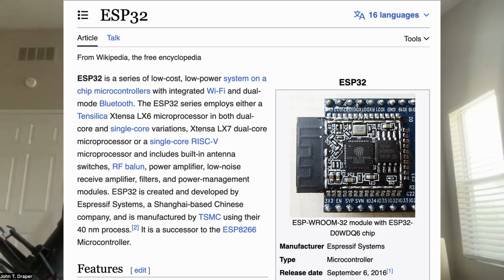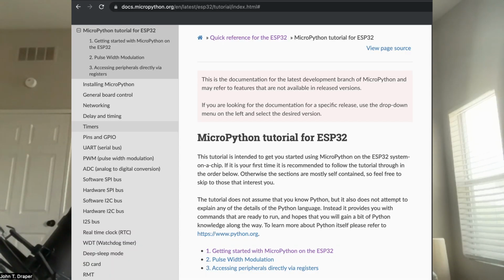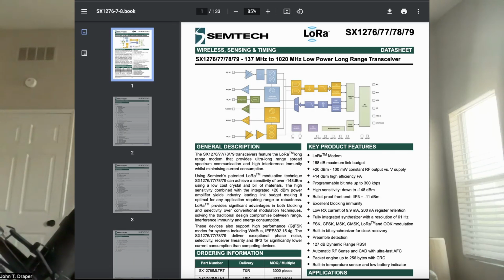Crunch com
Greetings, everyone! Welcome to the inaugural episode of our thrilling new series, where my team of talented programmers and I will be taking you on an incredible journey to develop CrunchCom – a revolutionary radio-based communication system operating on the ISM band.

CrunchCom is the brainchild of a "Prepper's" communication dream, bringing together a unique combination of technologies that have never been used in this way before. We're embarking on this exciting venture to create something groundbreaking, and we hope you'll join us as we explore uncharted territory. While the project evolves and new technologies emerge, we anticipate making some changes along the way. As we navigate this path, I'll do my best to follow a schedule for releasing new videos, although my inexperience in video editing might prove challenging.

Now, let's delve into the incredible technologies we'll be working with, starting with the hardware.

Hardware:

ESP32: This microcontroller supports MicroPython and will be at the heart of CrunchCom.

SX1276: Our powerful transceiver operates on the 915 MHz ISM band, commonly used for LoRa activities in the Internet of Things (IoT).

Software Components:

Nodejs: An essential component for JavaScript, React, and browser-based web utilities. It runs natively on iPhones, Androids, and websites.

React: A robust development environment that natively operates on iPhones, Androids, and supports Bluetooth BLE – a crucial feature for our project.

MicroPython: This powerful programming language runs natively on the ESP32 and also supports Bluetooth BLE.

Bluetooth BLE: We'll leverage Bluetooth Low Energy to wirelessly pass text data between different modules, enabling seamless communication between React and ESP32. It will be fascinating to see this technology in action!

Development Environment:

Windows Platform / Mac: For coding, we'll be using VSCode with appropriate plugins and some code snippets generated by ChatGPT and bard.google.com – two impressive language models.

Thonny: A popular MicroPython development system that allows us to debug the code running on the ESP32 directly using a MicroUSB connector.

VSCode: Our versatile general-purpose IDE for Windows and Mac will be the primary tool for writing code for both the ESP32 and the React App.

Productivity Tools:

ChatGPT: This large Language AI model helps us generate basic draft program code, saving time and effort.

Bard.google.com: Google's impressive AI model that will assist us in generating draft React and Python code.

CoPilot: As our coding assistant, CoPilot provides autocomplete suggestions and is integrated into VSCode via a plugin. We're excited to try it out and see how it enhances our development process.

You will meet our team in the next video.